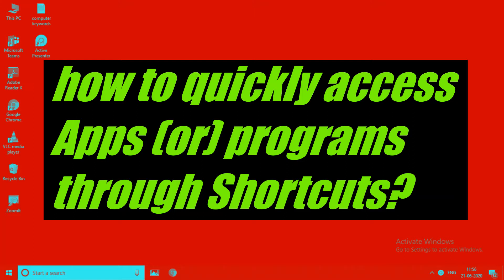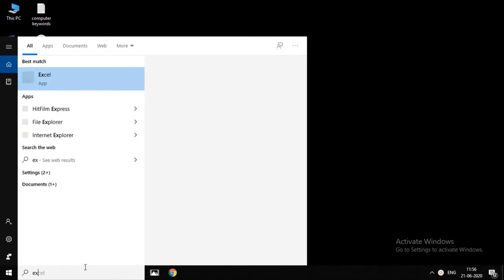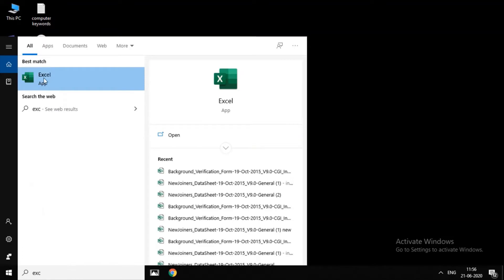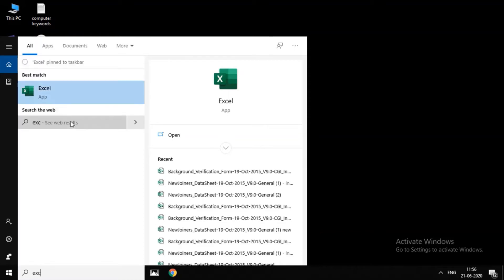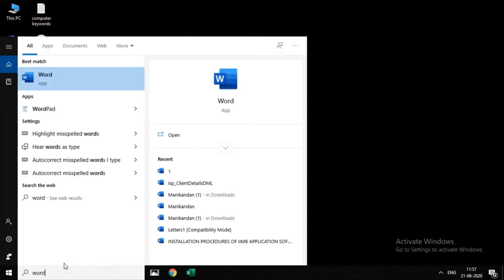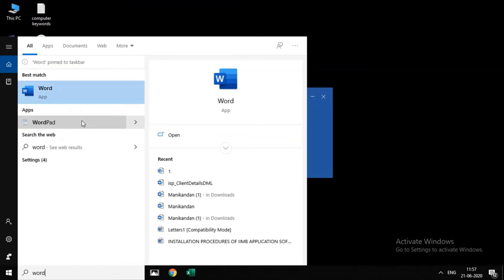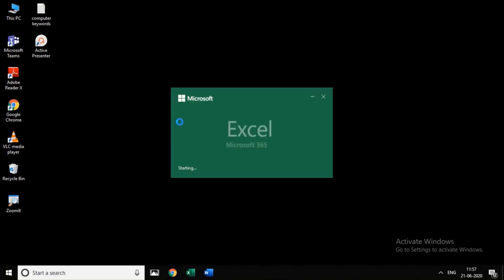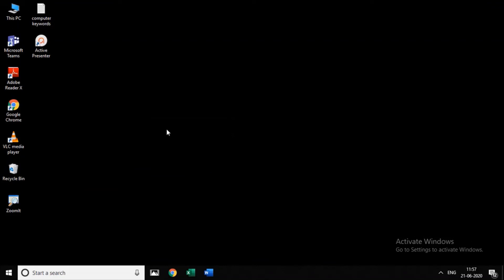How to shortcut open Apps and software on Windows 10 | Tamil | RAM Solution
I have explained about the how to Shortcut to view all open programs or apps in PC.

1. computers/ laptops / desktops
2. operating systems-- Windows 10 // Windows 8/8.1 // Windows 7 operating systems.
3.Works for all computer manufactures like Dell / HP/ Acer/  Asus / Toshiba / Lenovo / Samsung.